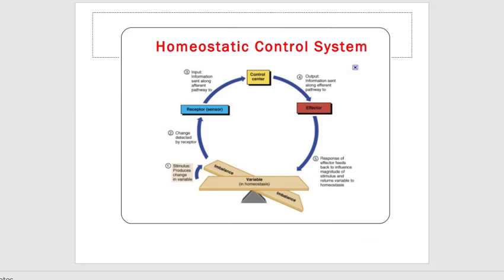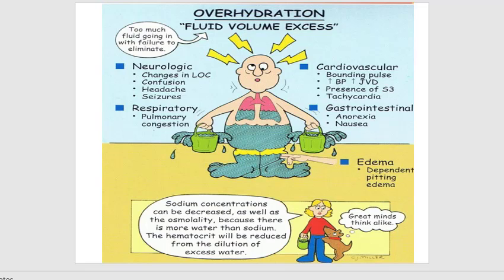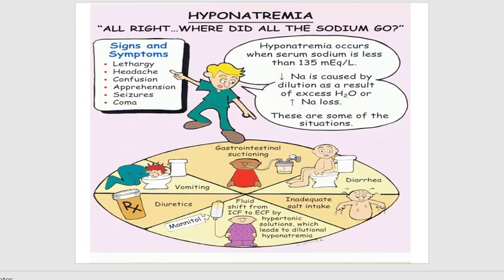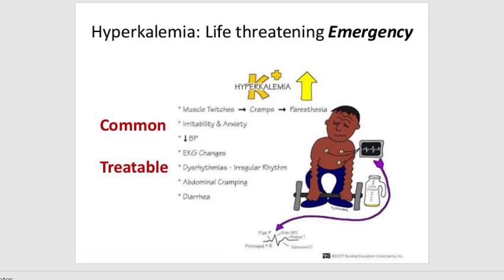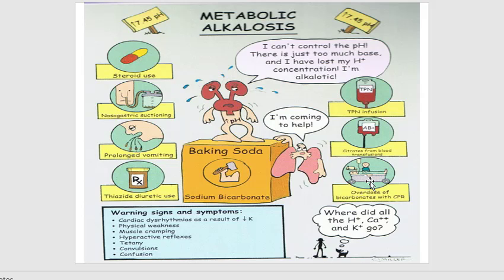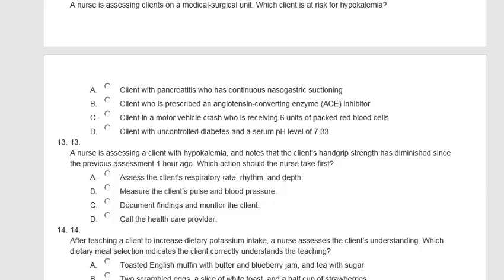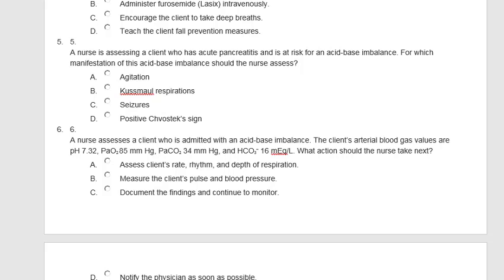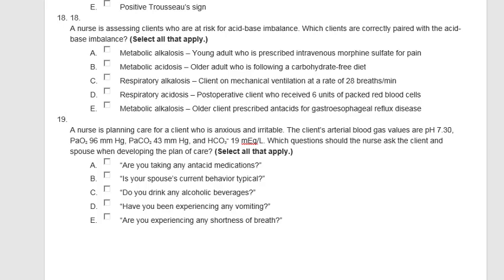NUR242 Fluid Electrolytes Acid Base